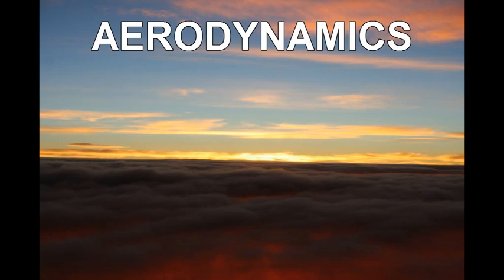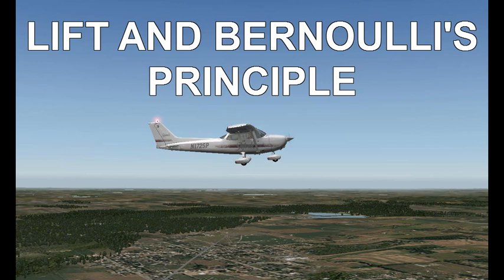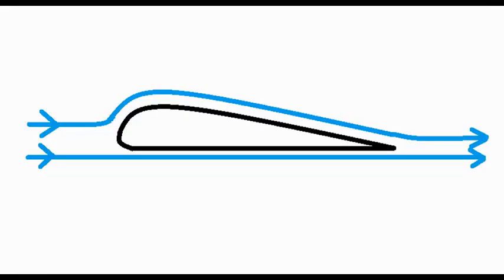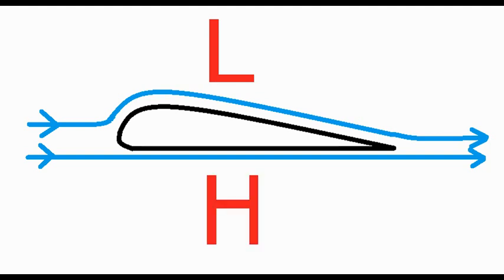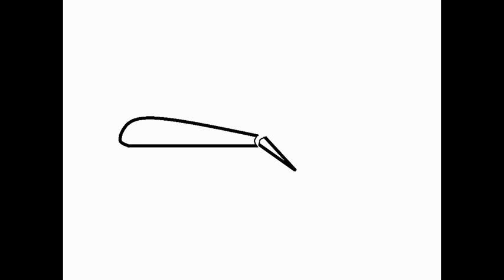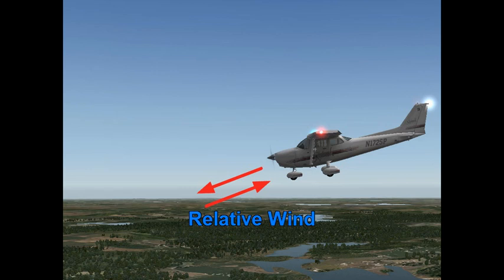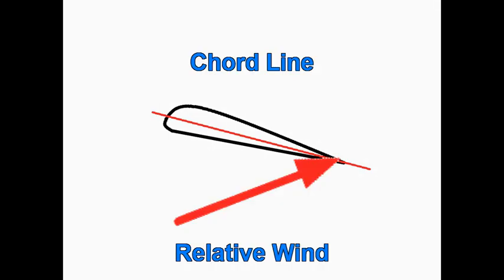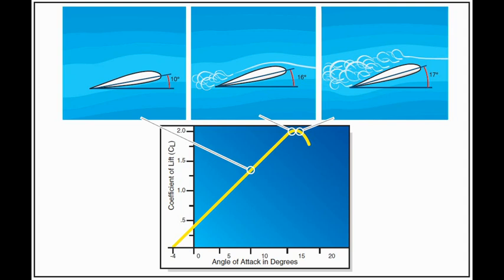Flight Simulator Lesson 3: Aerodynamics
Can't talk about flying without discussing aerodynamics! Here's a quick rundown on the basics of aerodynamics, Bernoulli's principle, stalls, drag, and ground effect. Sorry it took so long to get another video out to you guys, but here it is!